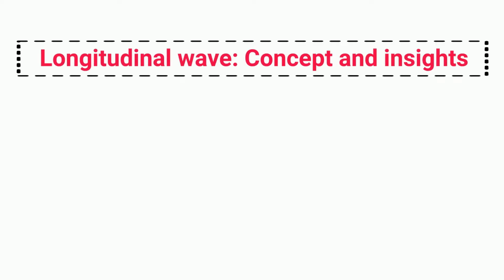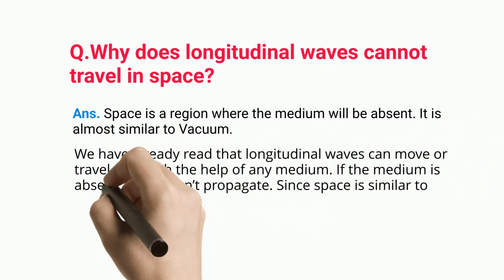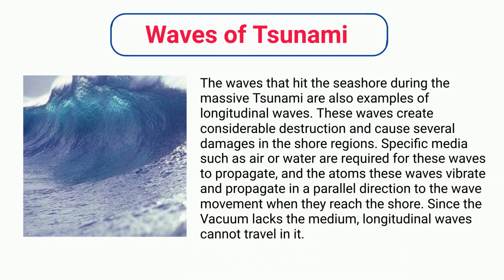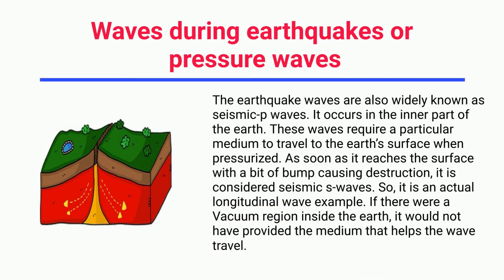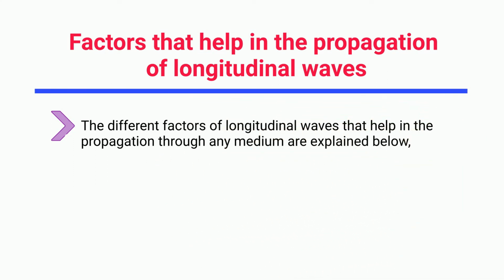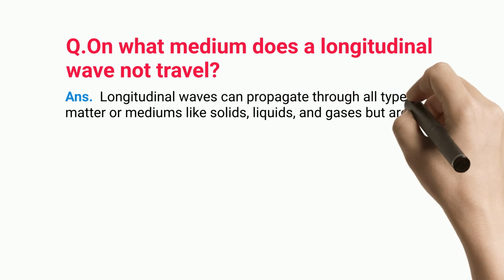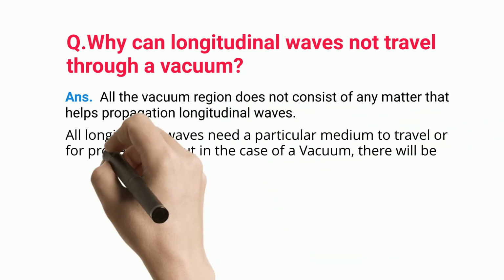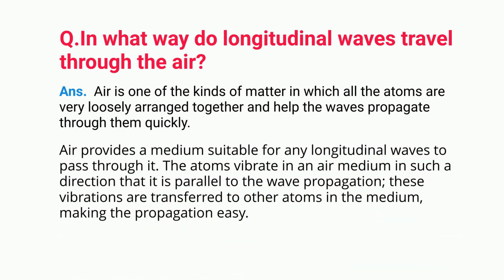Can Longitudinal Waves Travel Through A Vacuum: How, Why And Detailed Explanations